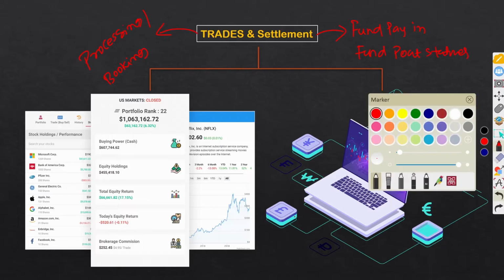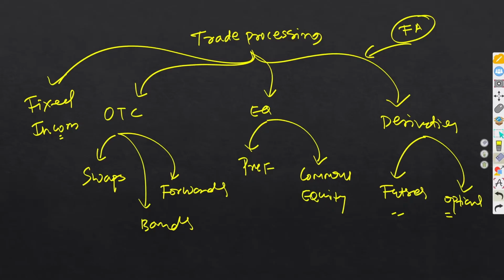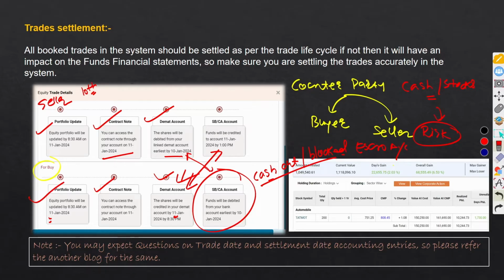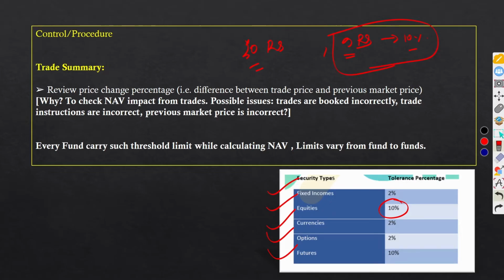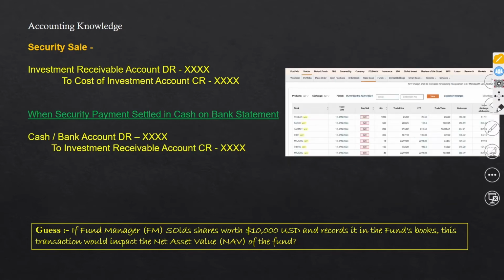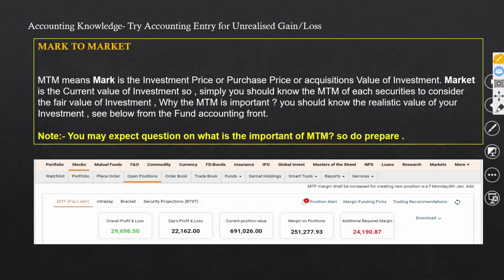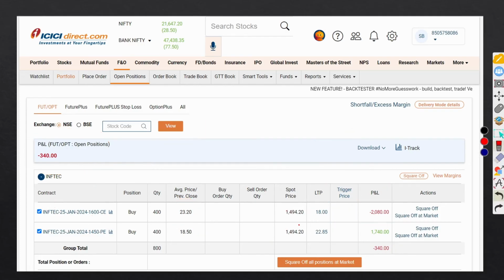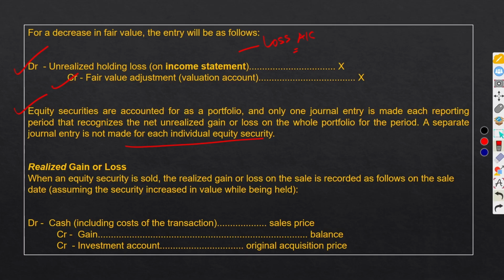Hedge Fund - Trade Processing / Free investment banking Course